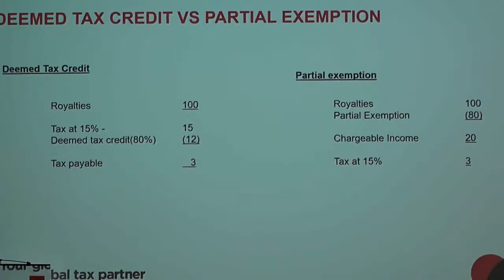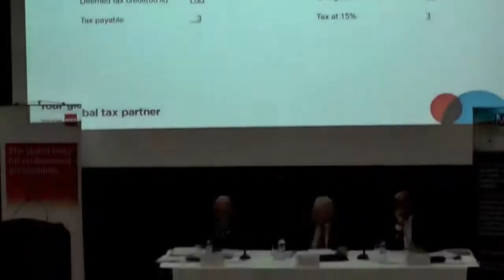Maurice Info - L'Eco du Mercredi ACCA Budget Forum 2018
Une actualité par heure - Maurice Info - L'Eco du Mercredi  ACCA Budget Forum 2018